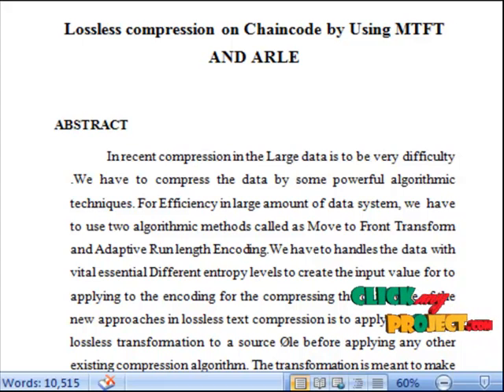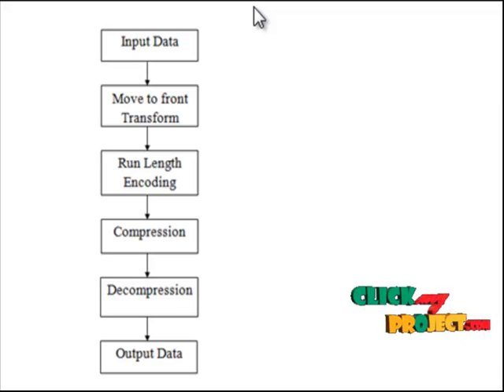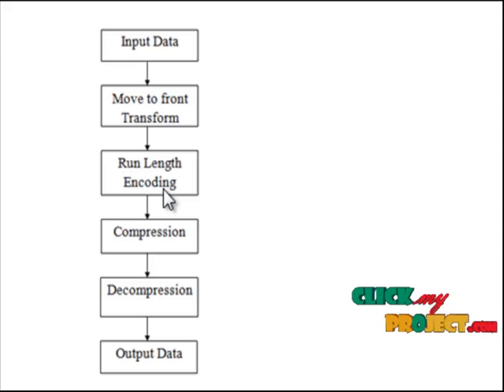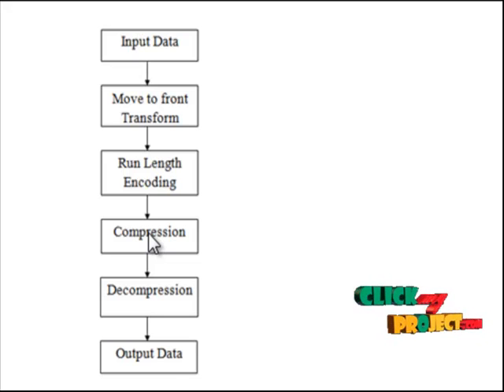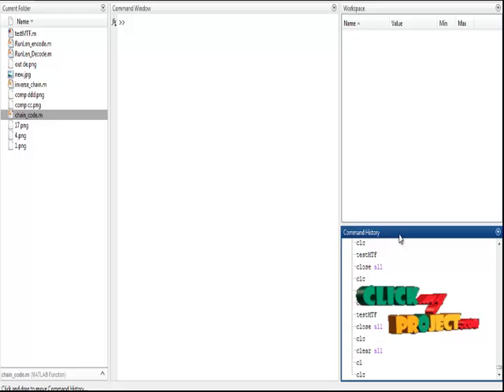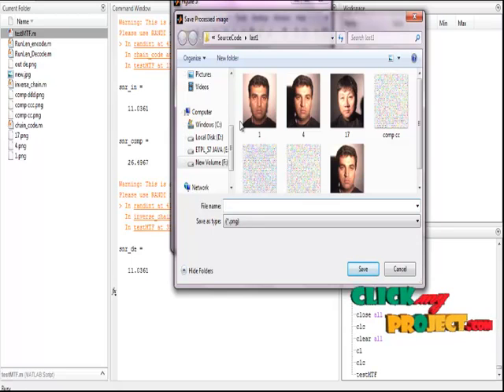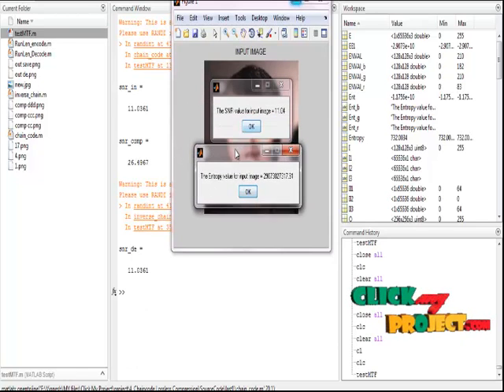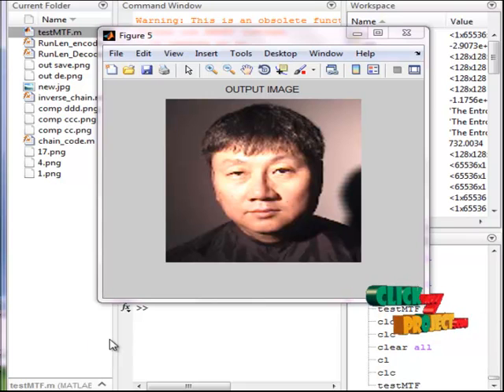Final Year Projects 2015 | Chain code Lossless Conmpreesion